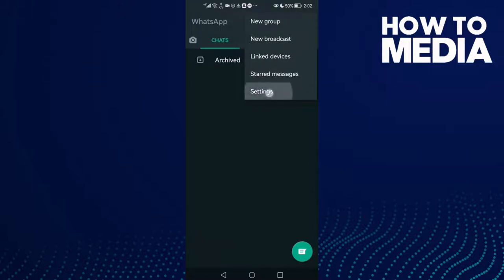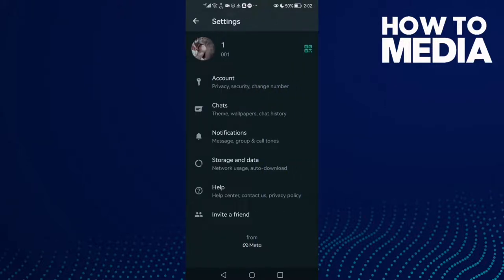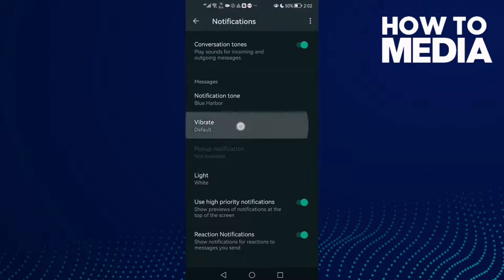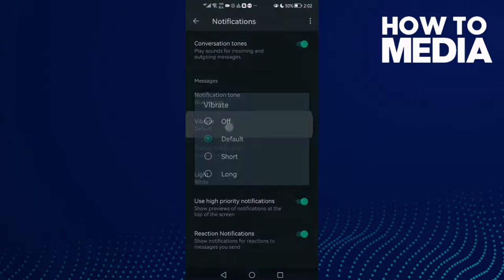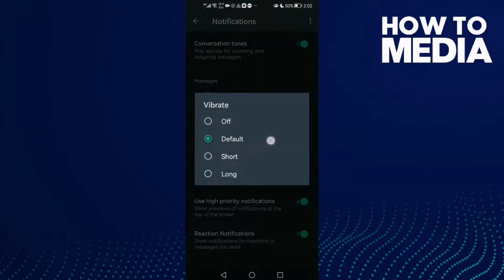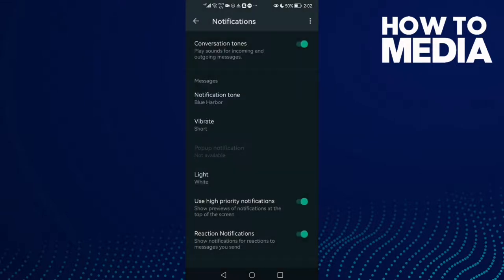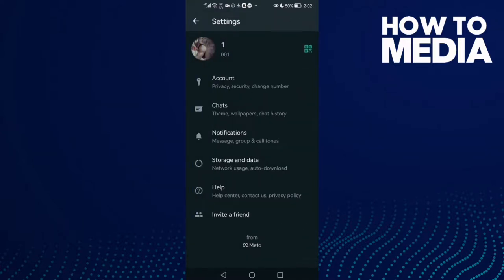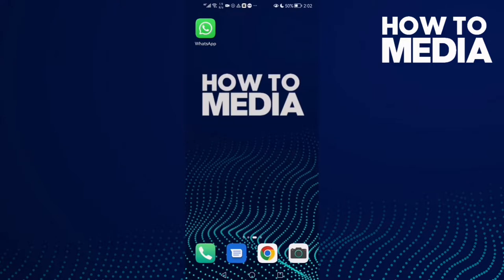How to Make Notifications Vibrate Short on Whatsapp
in this video we discuss :